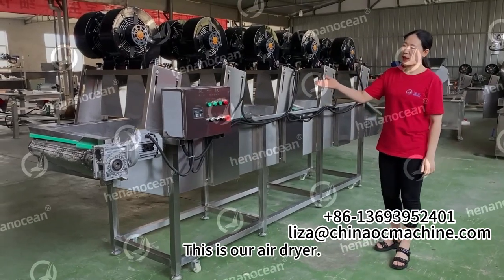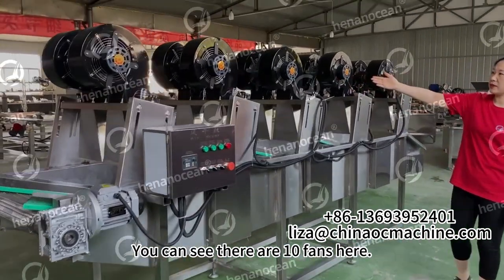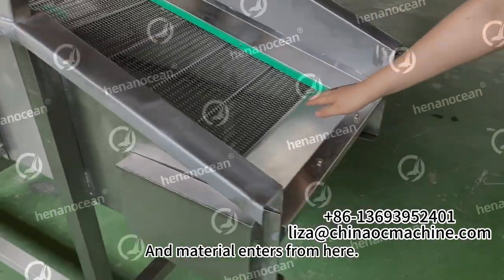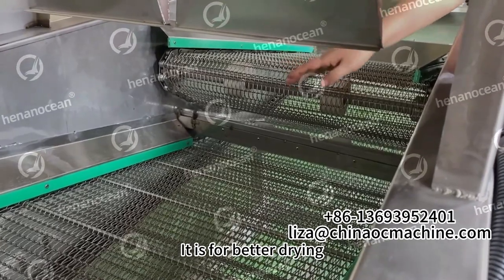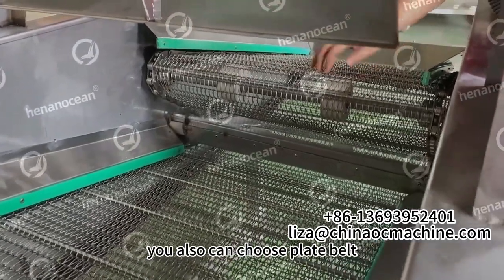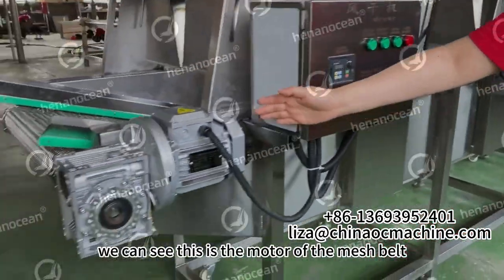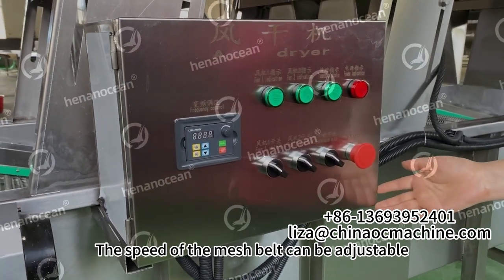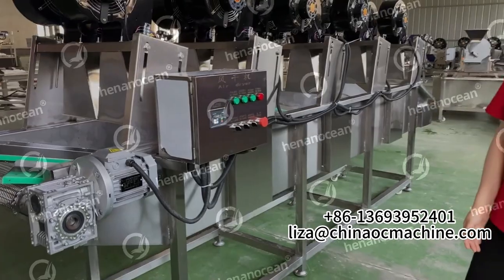Air dryer introduction-LIZA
Flip-type air dryer, the air-drying effect is better, the width of the mesh belt, and the length of the machine can be customized.

Liza Lee(Sales Manager)
Henan Ocean Machinery Equipment Co., Ltd